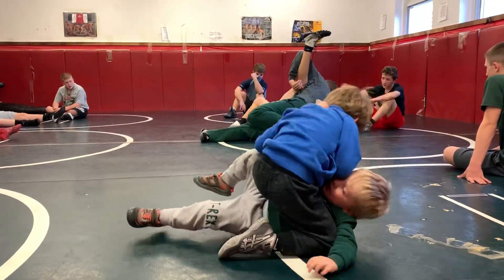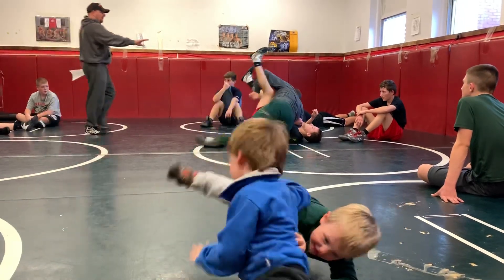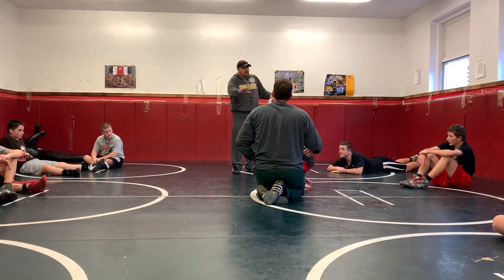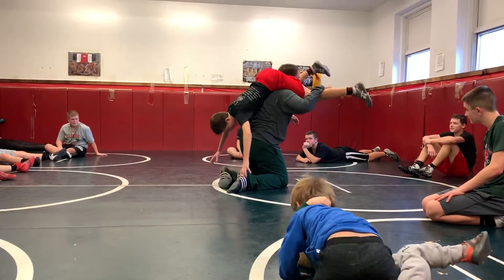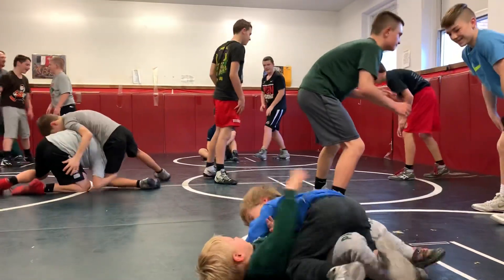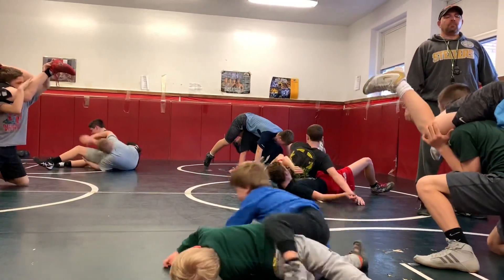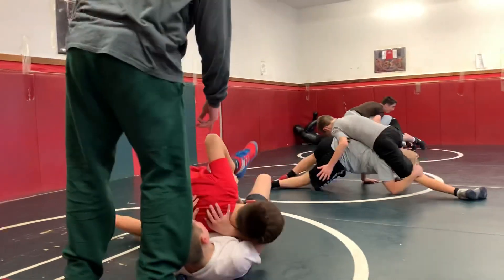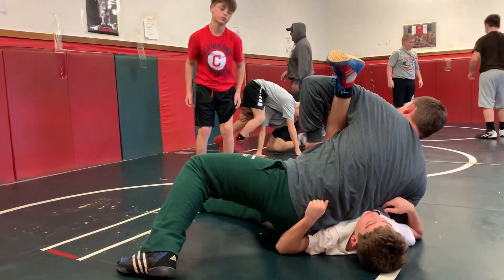Miller Boys At OHJH Practice